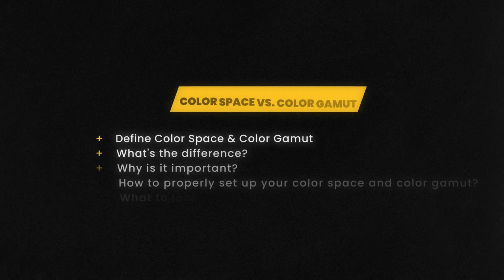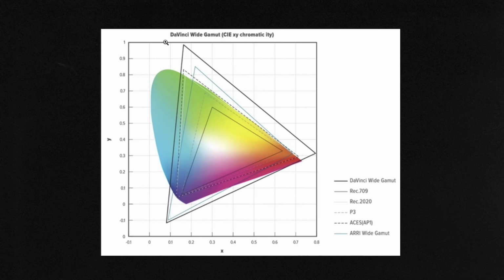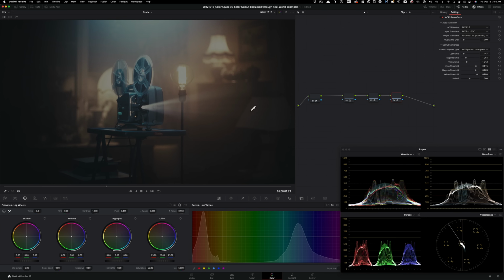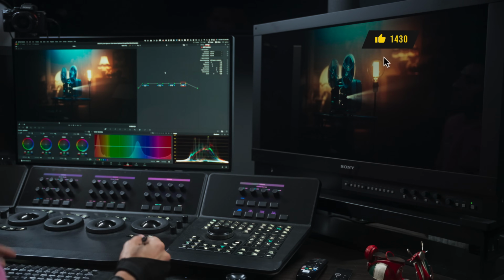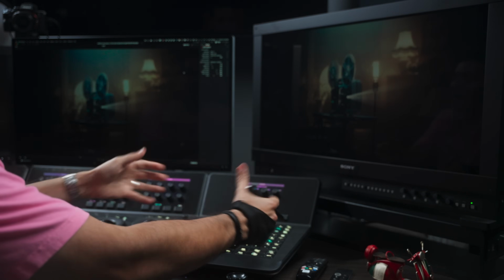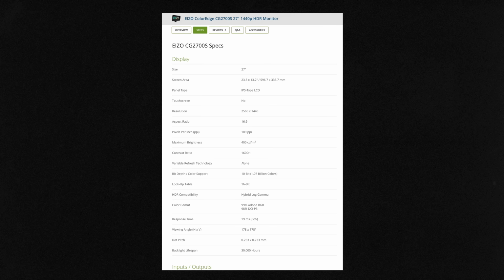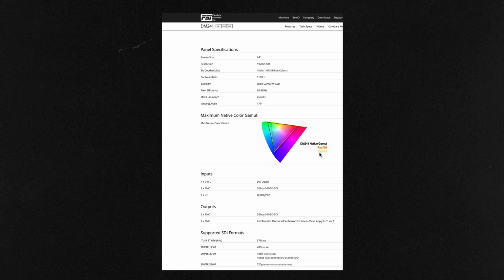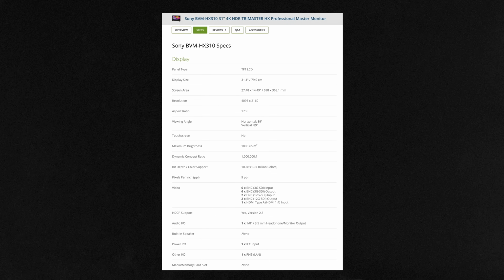Color Space vs. Color Gamut Explained through Real-World Examples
In this video, we are covering a pretty confusing topic for beginners and non-colorists which is Color Space vs. Color Gamut.

00:00 - Intro
00:20 - Free Training
01:02 - What is Color Space?
01:47 - What is Color Gamut?
02:37 - What's the difference?
04:04 - Why is it important?
05:02 - How to properly set up Color Space & Color Gamut?
07:05 - What to look for in a Monitor when using a specific color gamut?
10:19 - Conclusion

Got Instagram?

Equipment used:
Sony A7iv
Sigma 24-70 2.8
Rode NTG3
Nanlite Pavotubes
Eizo CG279x